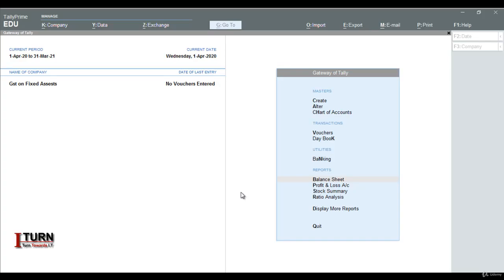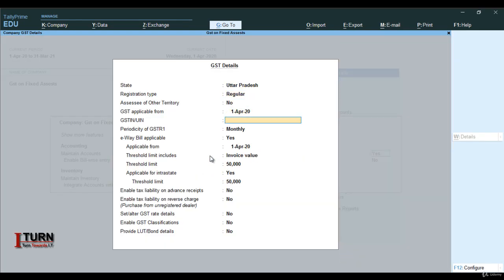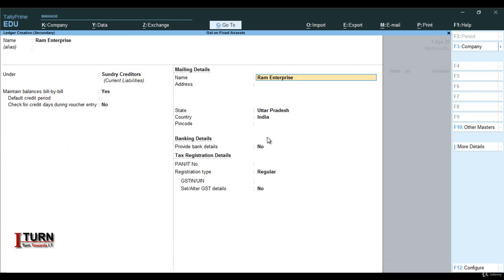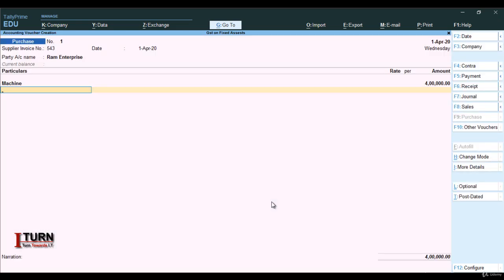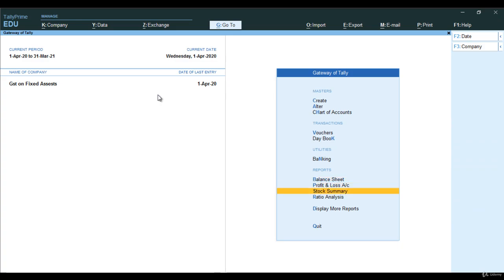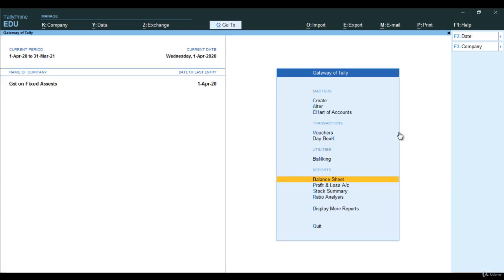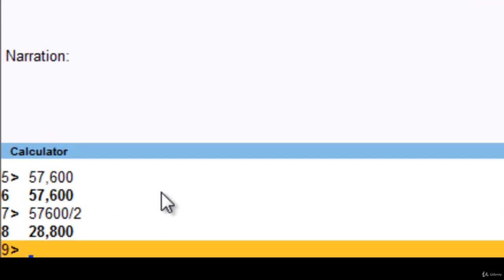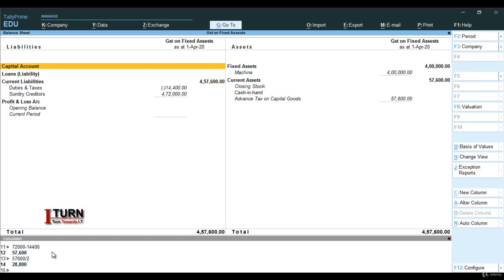GST on Fixed Assets and Recording Input Tax Credit in Tally Prime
21. GST on Fixed Assets and Recording Input Tax Credit in TallyPrime